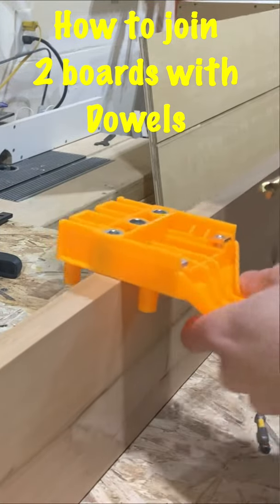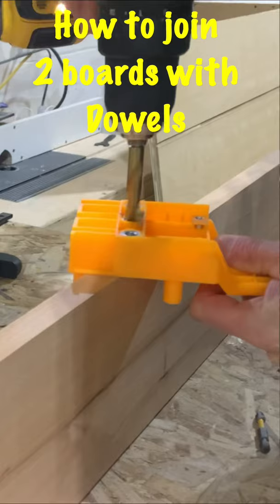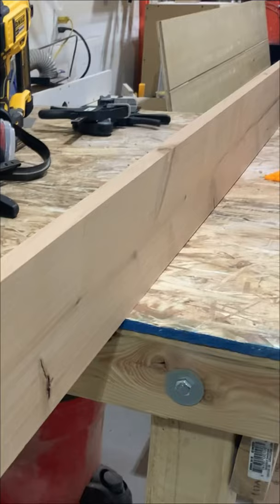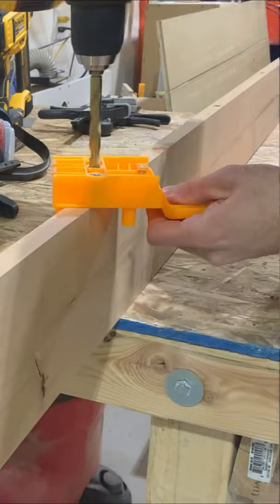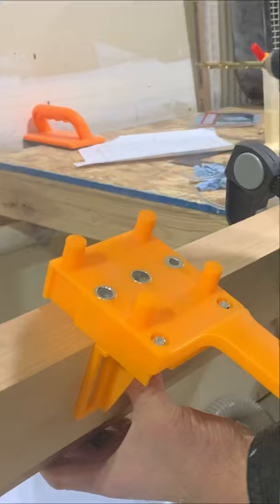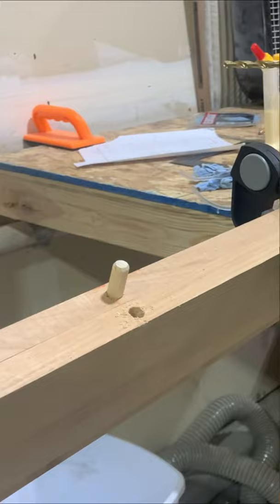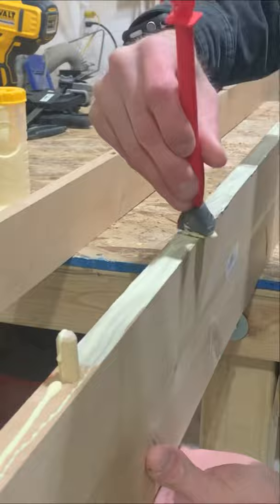Joining boards with Cheap Dowel Jig from Amazon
Simple and easy way to join two boards together using dowels. Who needs a biscuit joiner anyways?

Handheld Dowel Jig Kit

Wood Glue Dispenser